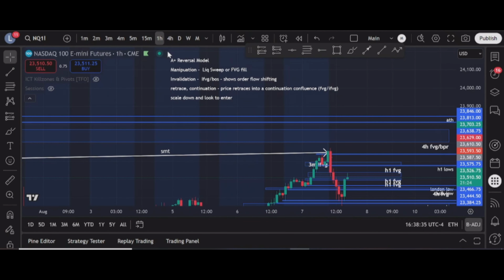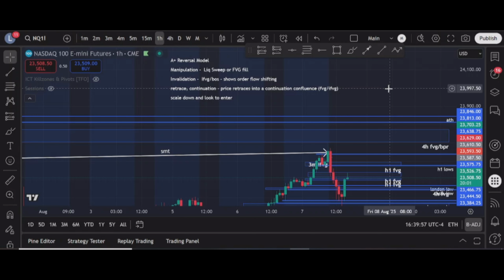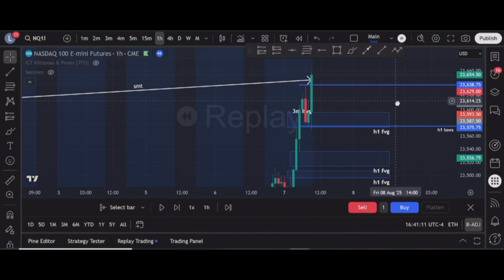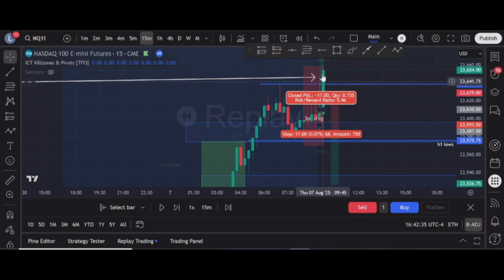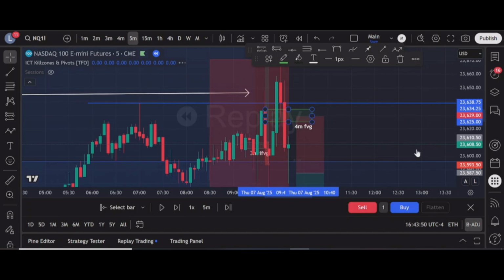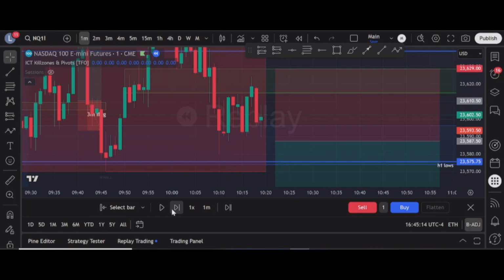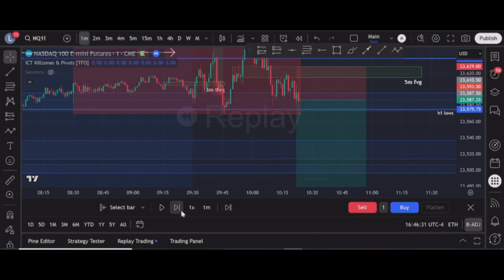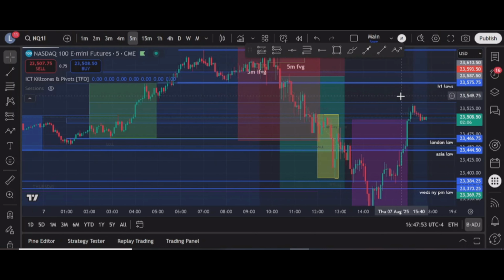My A+ Reversal Model That Got Me Funded 6 Figures - NQ | ES Futures Trading